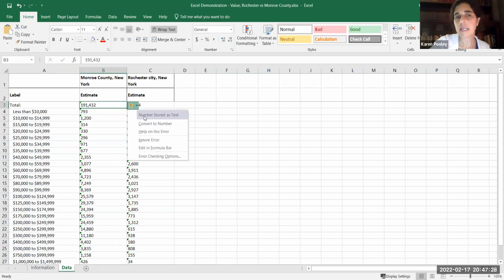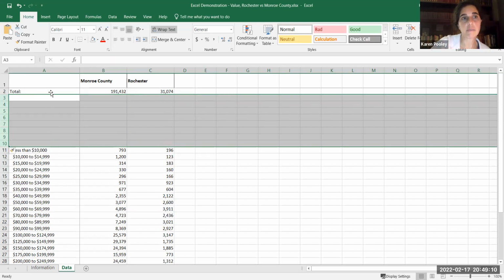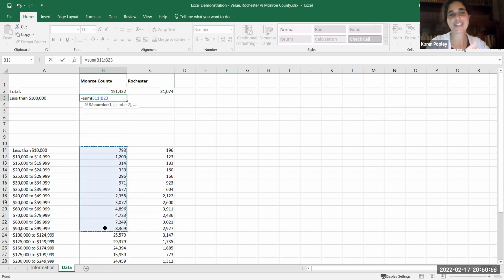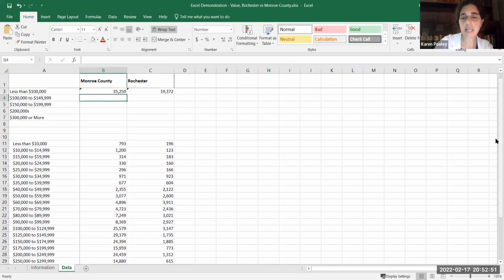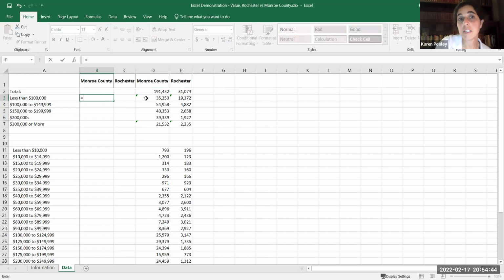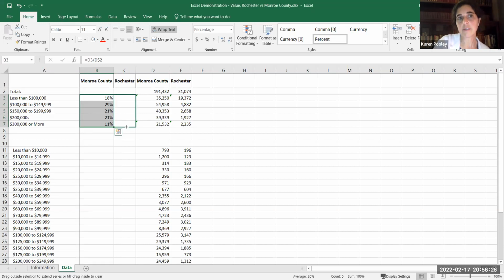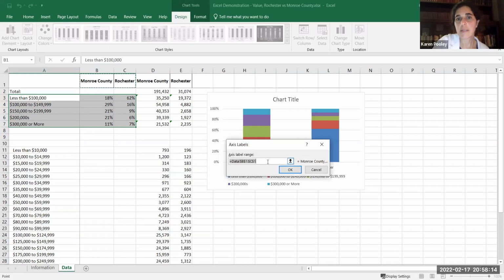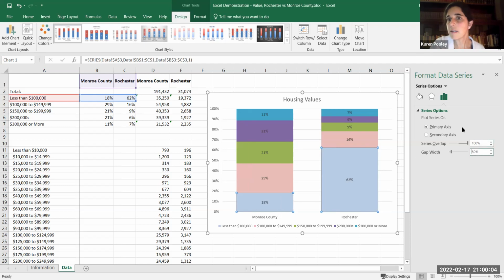Excel Demonstration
Excel basics, making graphs